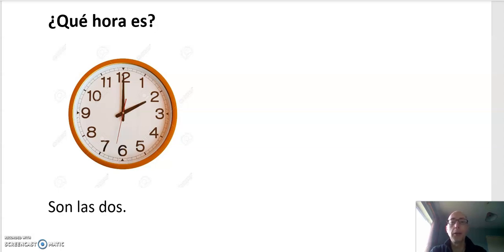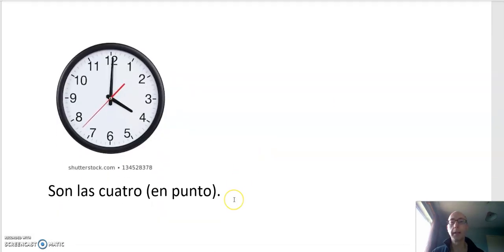Telling the time in Spanish 1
La hora en español - telling the time in Spanish.
Sligo Spanish Society.
Complete Beginners course.